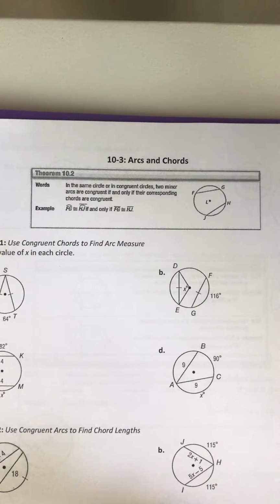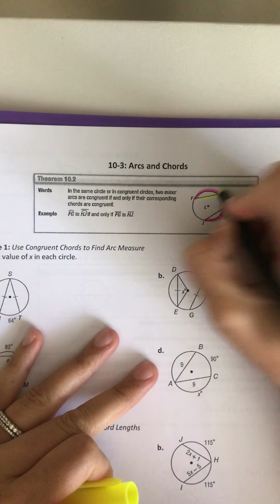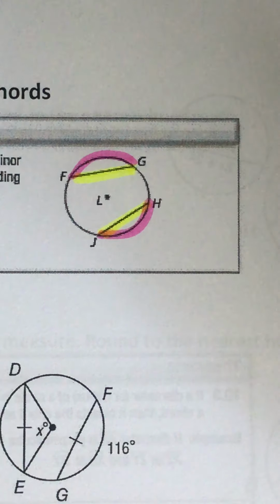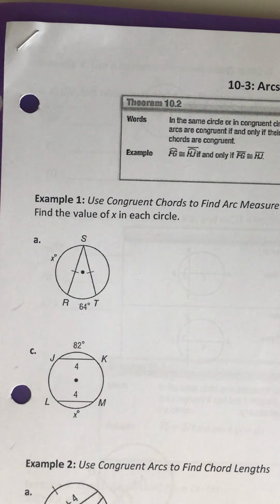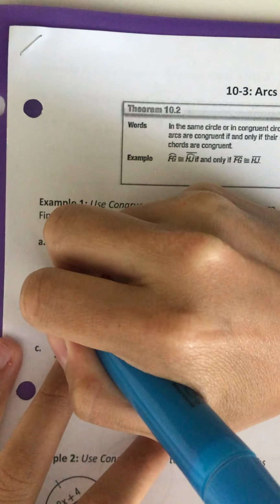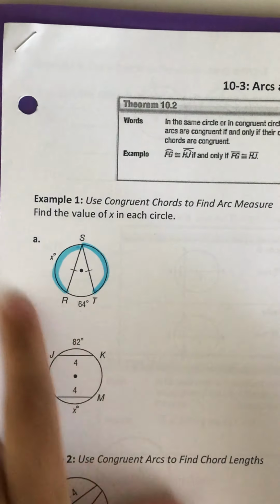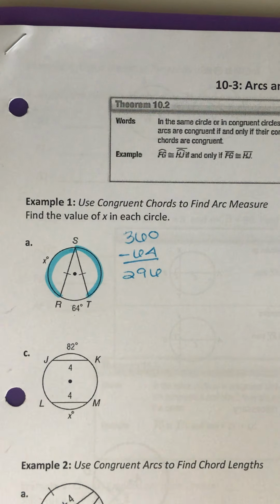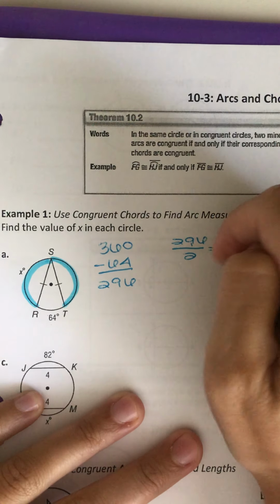Geometry 10-3 (part 1)